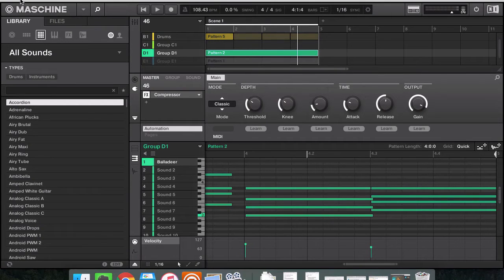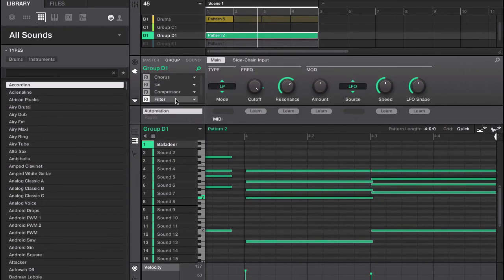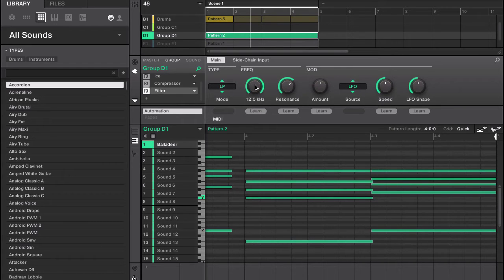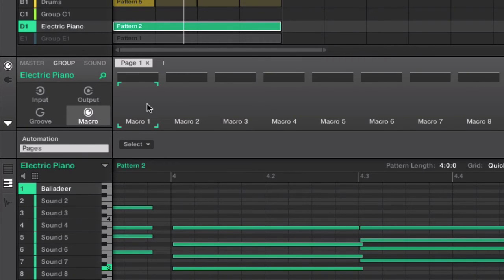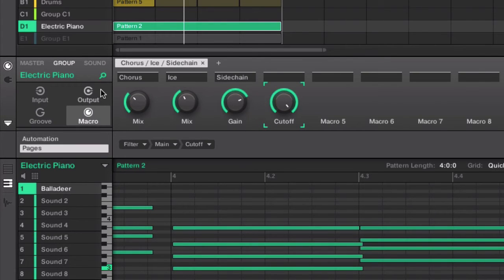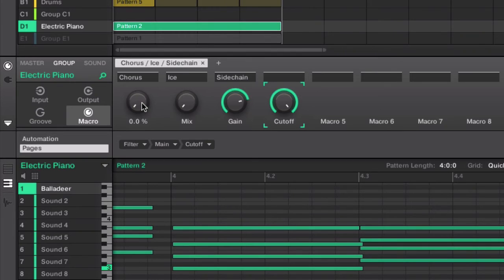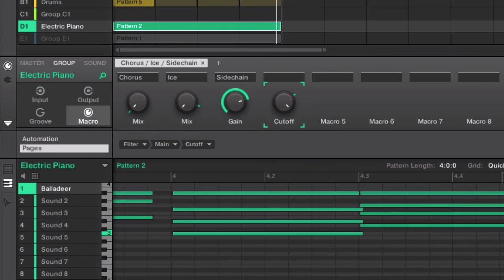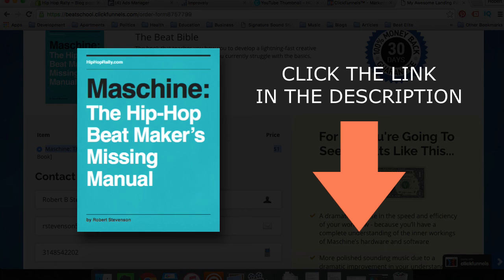Boring Beats? Use Maschine's Macros!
The biggest problem I’m addressing now is that my music has been really repetitive lately. I've figured out a little-used feature of Maschine that has solved that problem. Check it out...

When you’re making music that is instrumental based, meaning that the final product you’re putting out is a produced beat without complex vocals and what not, you have to do a lot more to maintain a listeners attention.

I’ve finally figured out a quick way to make beats that are constantly evolving and commanding a listeners attention by using a under-used feature in Maschine called Macros.

Watch the video above for the details...

Rob